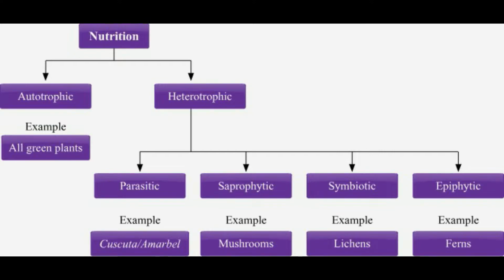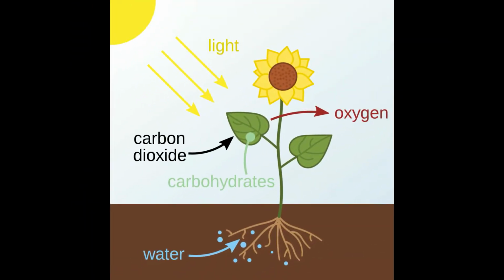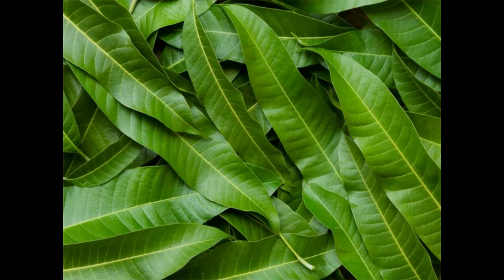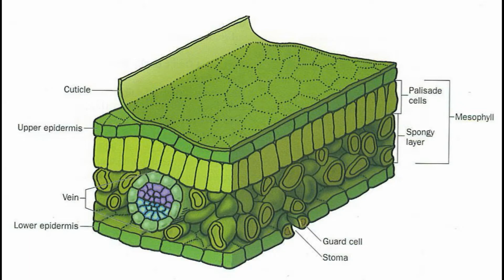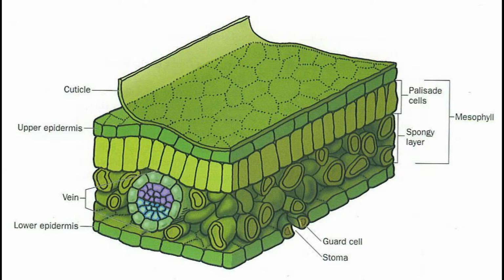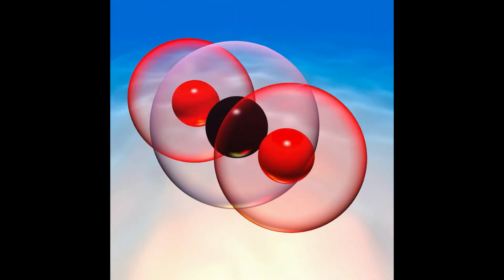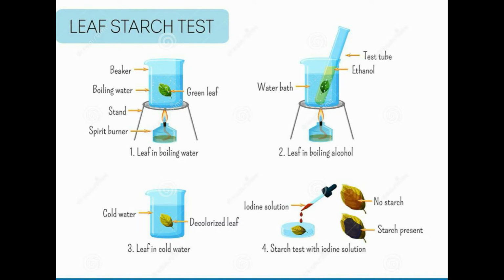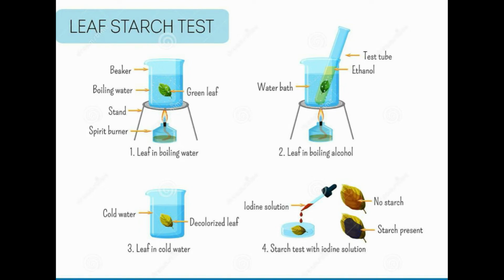Biology unit 6 presentation Benjamin Barral and Santiago Meyer